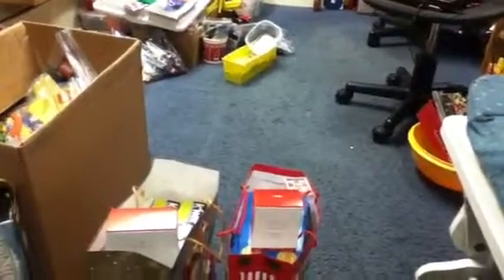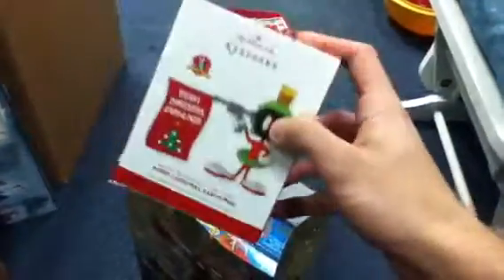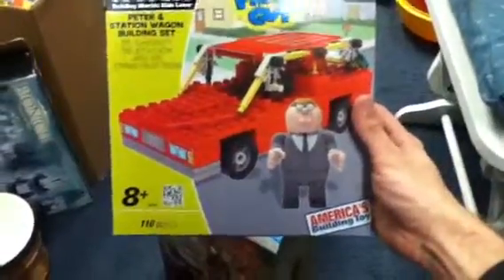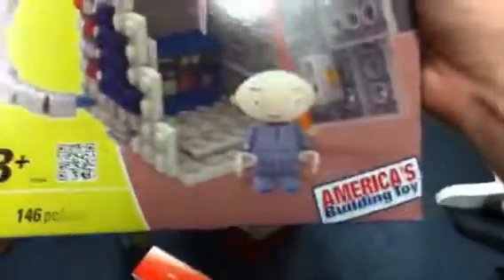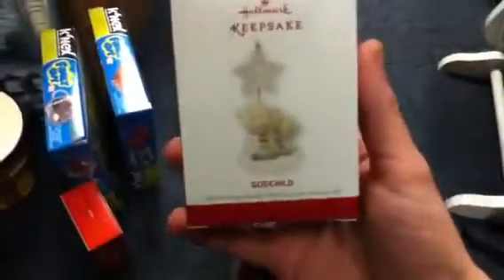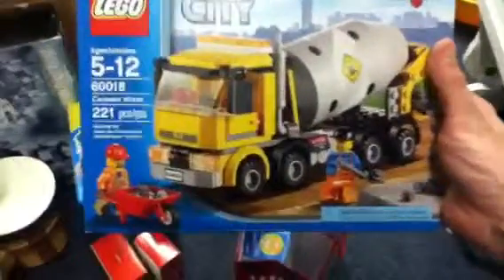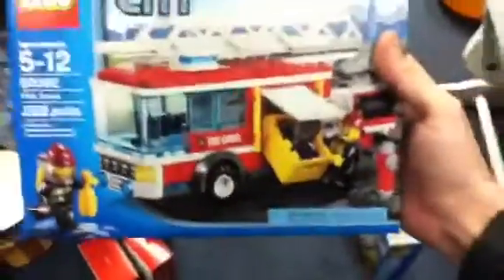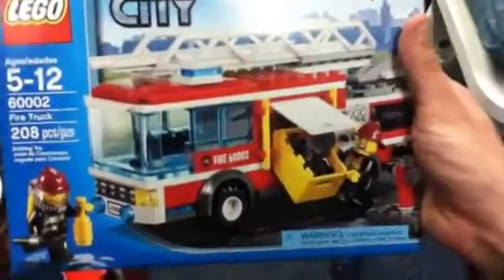Holiday Haul 2014 Part 2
More LEGO and k'nex set reviews!

Check out ThePolybagCollector's channel!